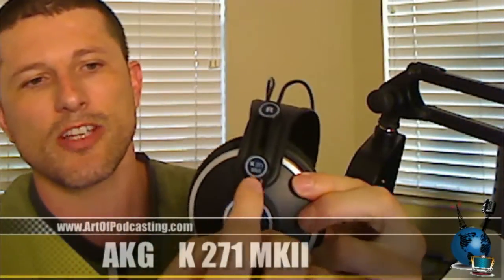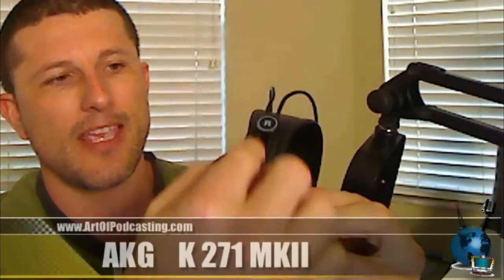Cutting Edge AKG K271 MII Podcasting Headphones